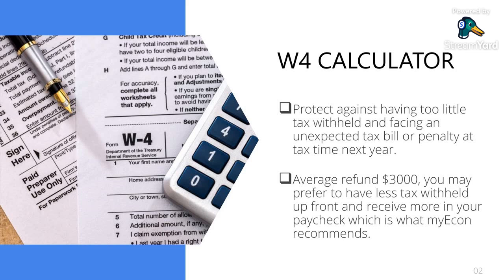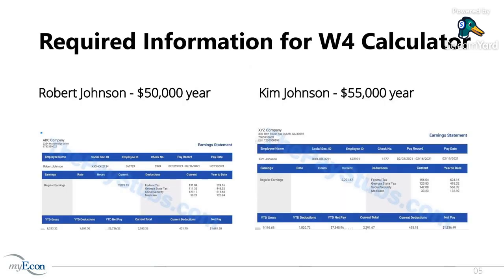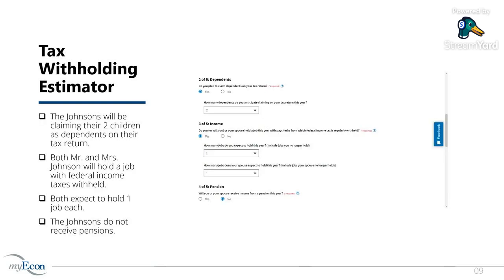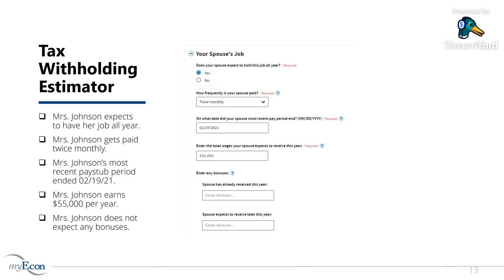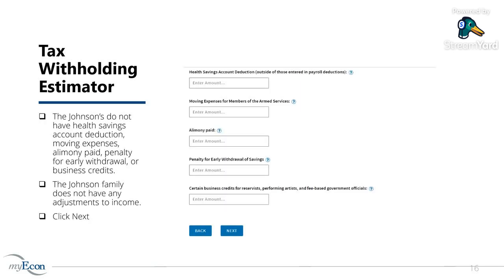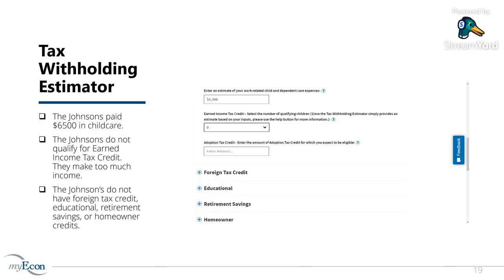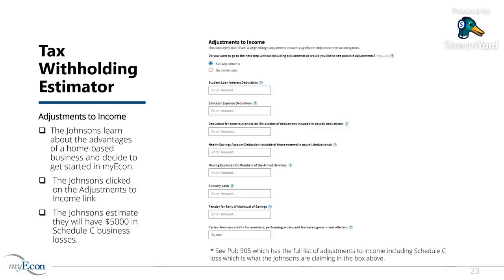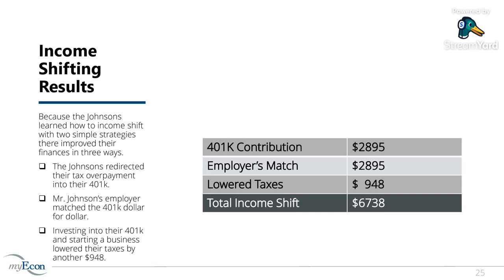ADJUSTING YOUR W-4 INCREASING YOUR CASH FLOW with MYECON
Welcome to the official YouTube channel of Heel to Head Christ Heritage Assemblies, where our mission is to seek first the Kingdom of Yahuah through His Son, Yahusha. Our journey is rooted in faith, guided by the Scriptures, and inspired by the power of His Ruach Ha'Qodesh (Holy Spirit).

Here, we are dedicated to gathering and assembling the Lost Sheep of the Tribes of Israel, sharing insights, teachings, and revelations that have been laid on our hearts. Through our videos, we aim to provide a spiritual haven for those looking to deepen their understanding of the Scriptures, discover their heritage, and walk in the footsteps of righteousness.

Our content ranges from in-depth Bible studies and prophetic teachings to discussions on living a life led by the Ruach Ha'Qodesh. We also share testimonies of transformation and hope, showcasing the mighty works of Yahuah in the lives of His people today.
1. PERSONAL GROWTH AND DEVELOPMENT
2. PERSONAL FINANCIAL SUCCESS
3. HEALTHY FOODS AND EXERCISES

We must be ABLE to Endure Till the End!

Join us as we explore the depths of the Scriptures, uncover the truths of our heritage, and foster a community of believers united in faith and purpose. Whether you're seeking to learn more about your identity in Christ, grow in your spiritual walk, or find fellowship with like-minded believers, Heel to Head Christ Heritage Assemblies is here to support you on your journey.

Let's embark on this journey together, empowered by His Ruach Ha'Qodesh, as we seek to fulfill the great commission and prepare for the coming Kingdom.

Welcome to our family. Shalom and blessings!